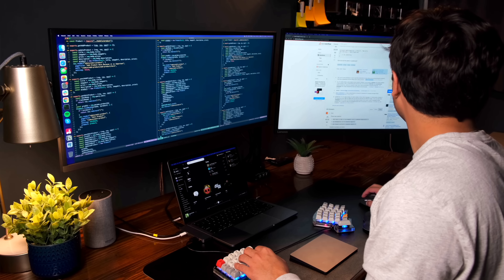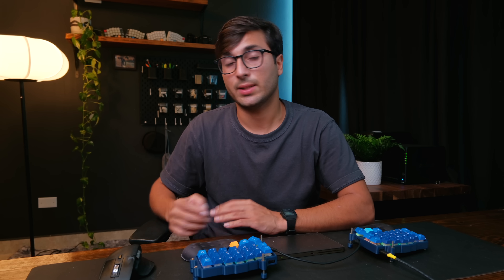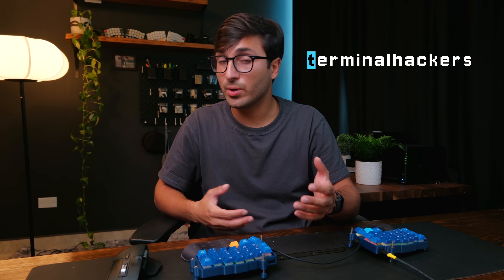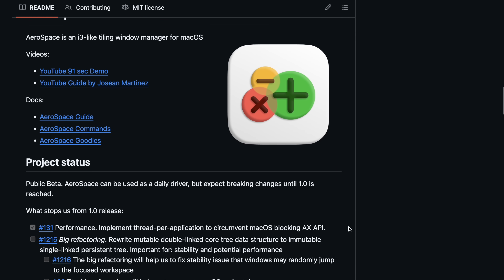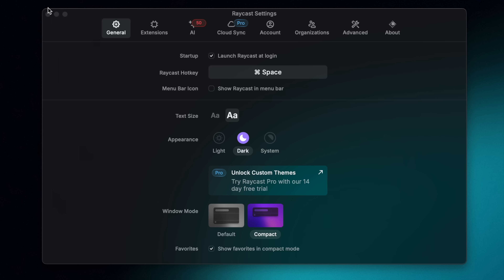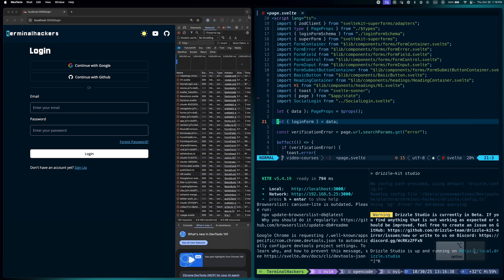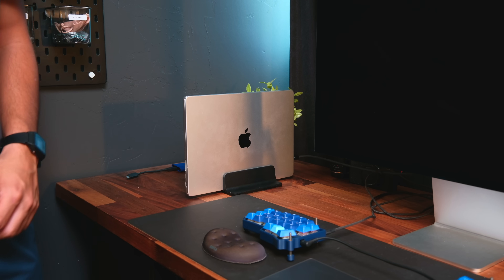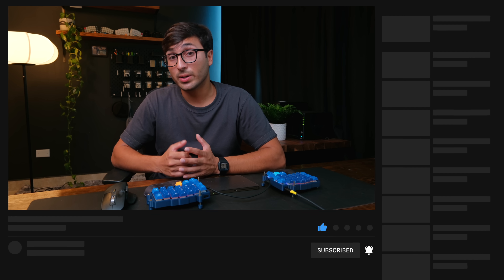Why I Use Only One Monitor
🖥️ Apple Studio Display

In this video, I explain why I just use one monitor as a software developer. I've gone through quite a few different setups & I've found that using only one monitor screen has been the most comfortable, ergonomic & productive for me, especially with the help of keyboard shortcuts. Hope you enjoy the video!

Palm rests I use

⏰ Timestamps
00:00 - Introduction
00:49 - Comfort & Ergonomics
01:53 - Neovim Course Announcement
02:39 - Keyboard Workflow
04:20 - Browser Apps
06:01 - Clutter & Minimalism
06:31 - Recap & Conclusion